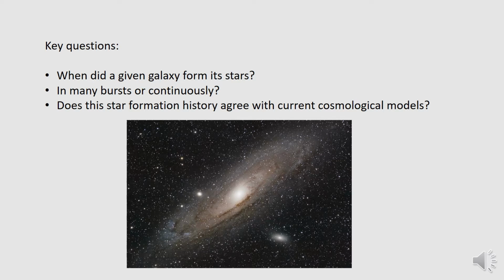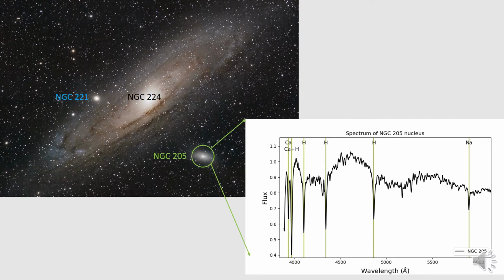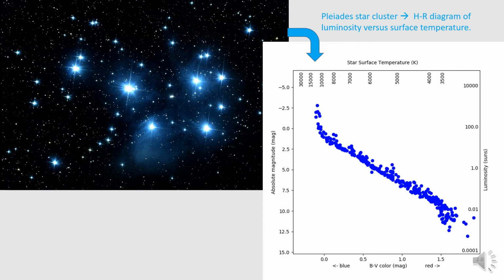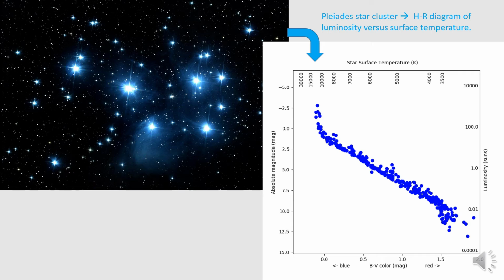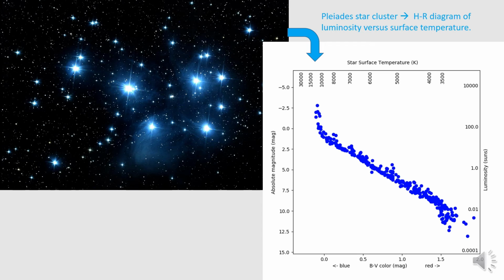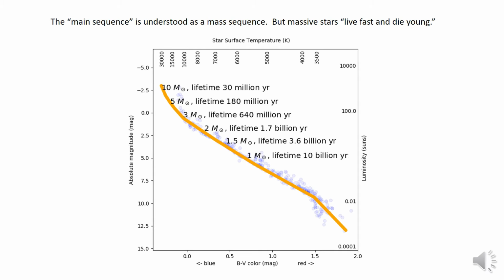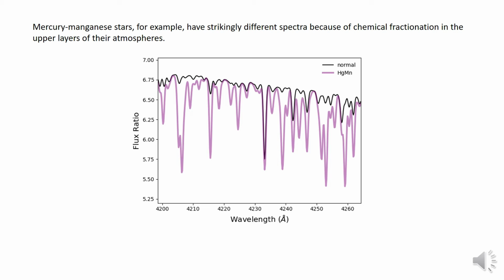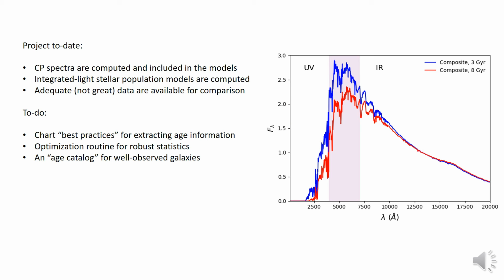The Fossil Record of a Galaxy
A short description of a new method to uncover star formation histories of galaxies from their integrated light. The method relies on chemically peculiar main sequence stars.

This short video accompanies a WSU Showcase poster.